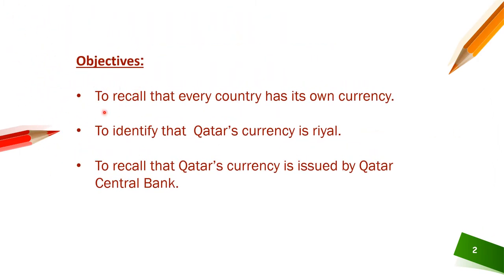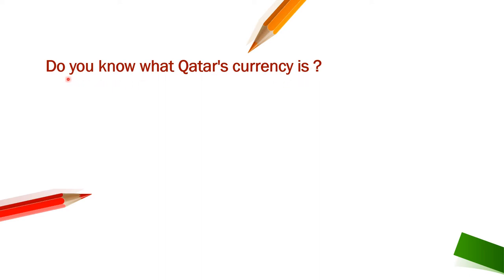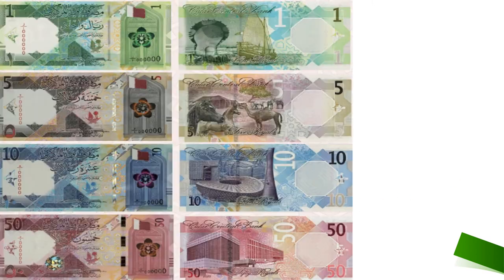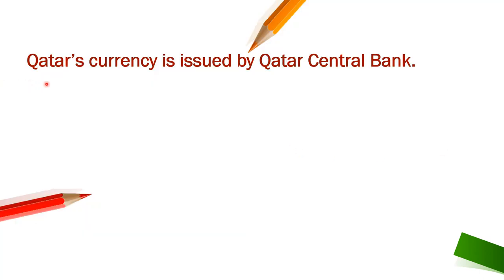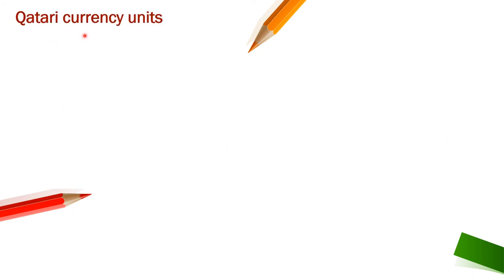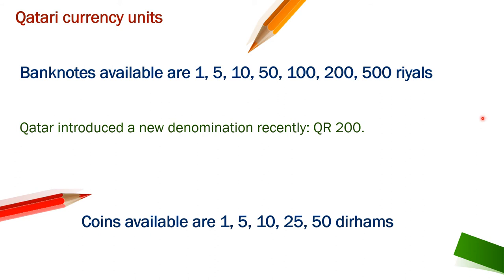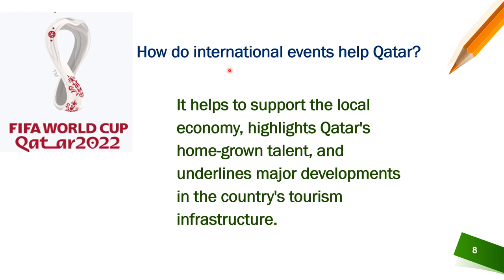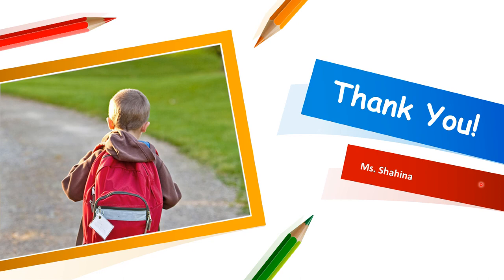Grade 1: Qatar History- Unit 2 lesson 5: Qatar's currency